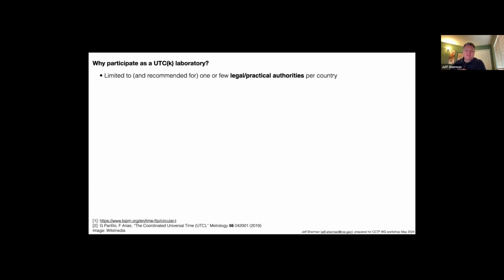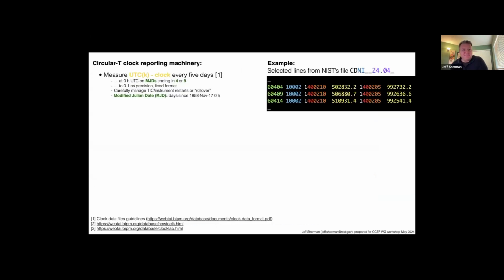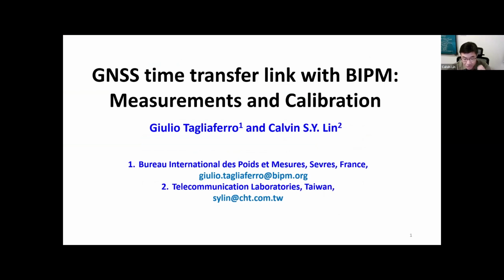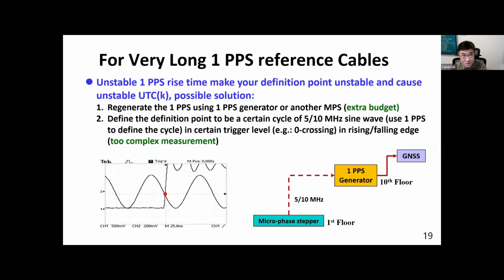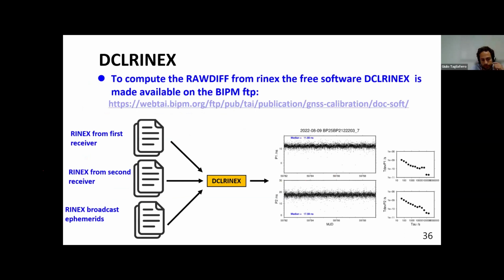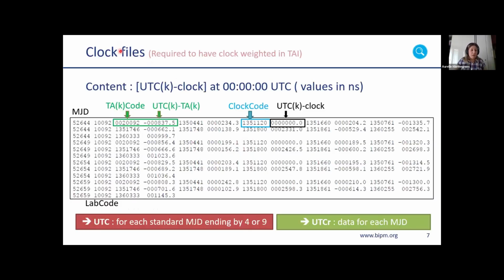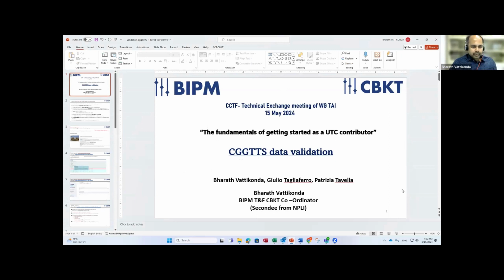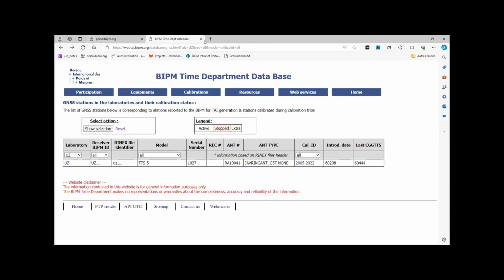CCTF- WGTAI Technical Exchange on “The fundamentals of getting started as UTC contributor”